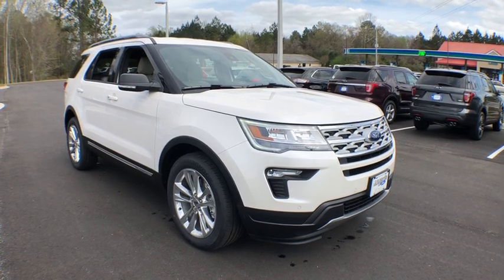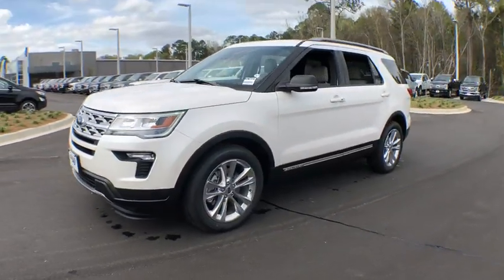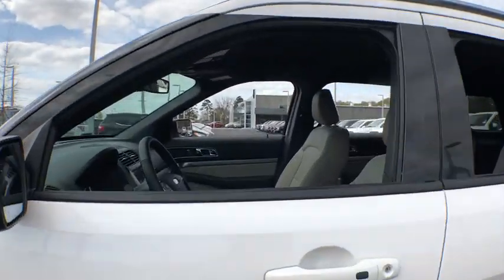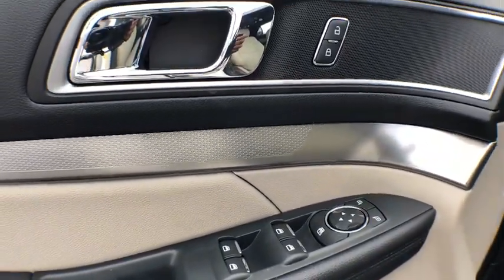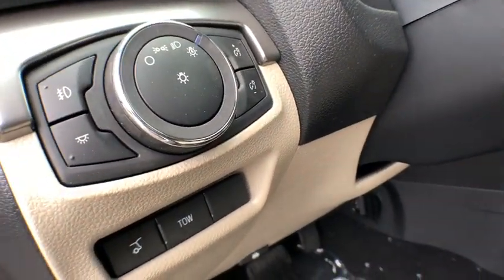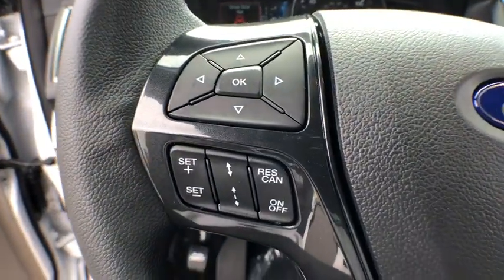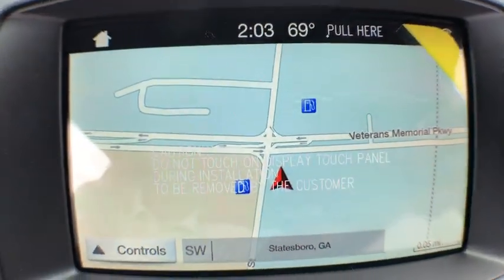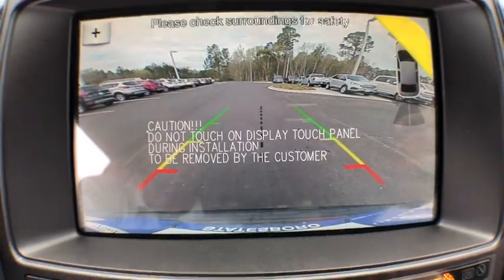2019 Ford Explorer Statesboro, Metter, Augusta, Dublin, Claxton, GA SE90029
White N 2019 Ford Explorer available in Statesboro, Georgia at J.C. Lewis Ford Statesboro. Servicing the Metter, Augusta, Dublin, Claxton, GA area.

White Metallic 2019 Ford Explorer XLT FWD 6-Speed Automatic 3.5L V6 Ti-VCT Price does not include Tax, Title and License fees; Price does include: $1,000 - Retail Bonus Customer Cash. Exp. 04/01/2019, $500 - Retail Customer Cash. Exp. 04/01/2019, $1,000 - Spring Sales Event Retail Customer Cash. Exp. 04/01/2019